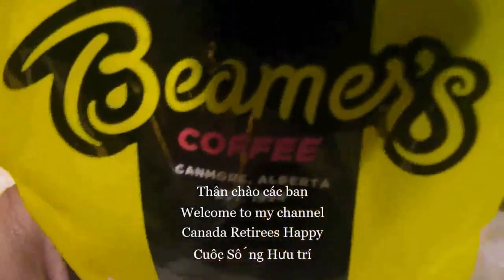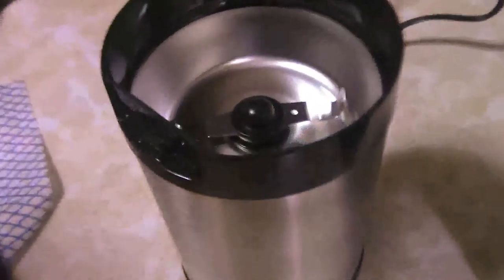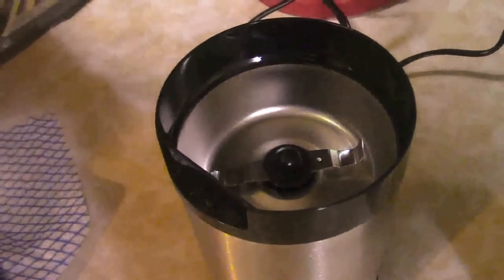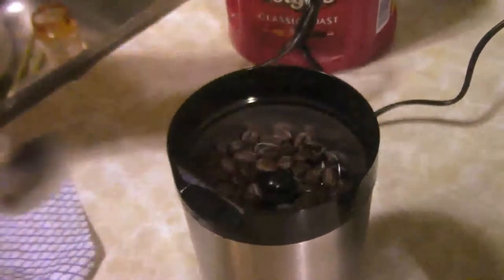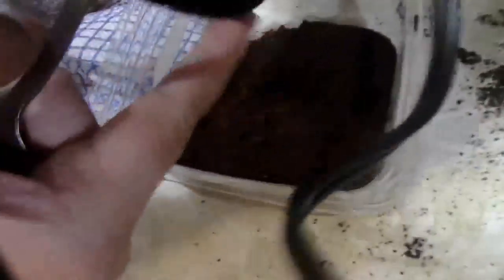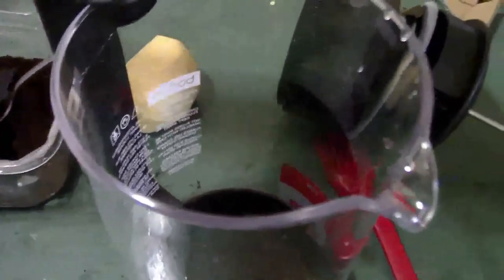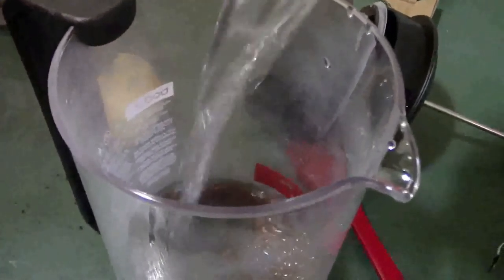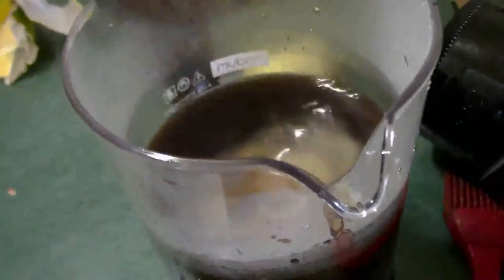Coffee bean ☕and French Press/ Cà phê phin kiểu mới